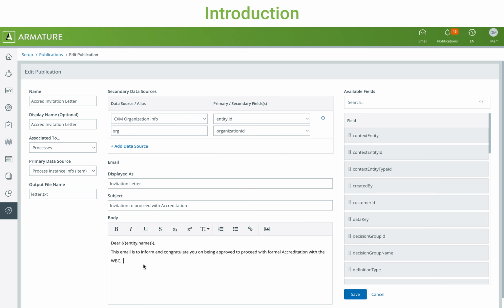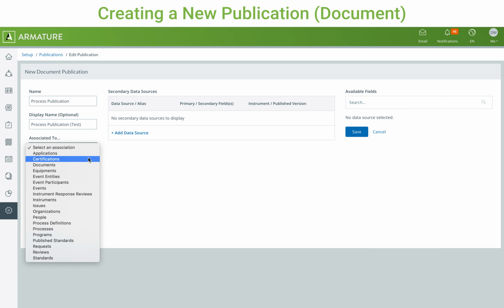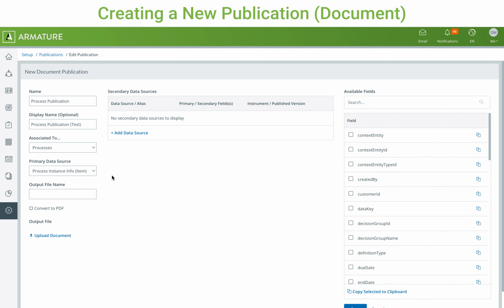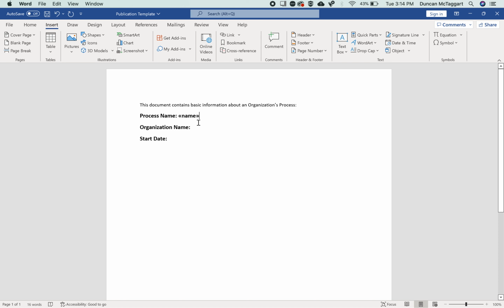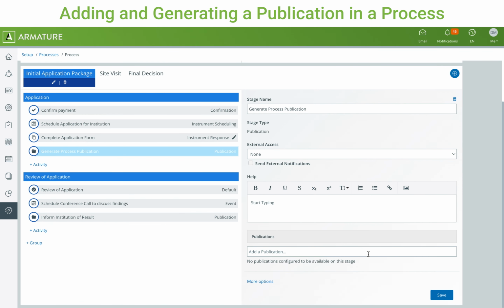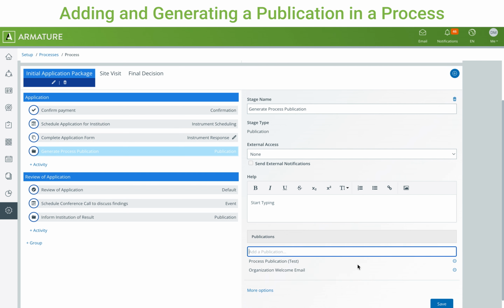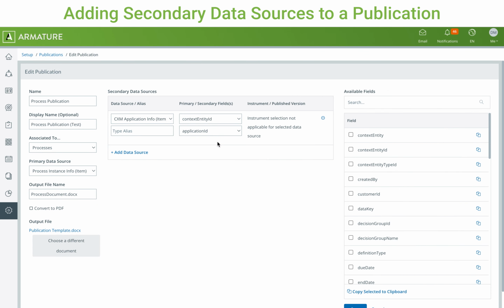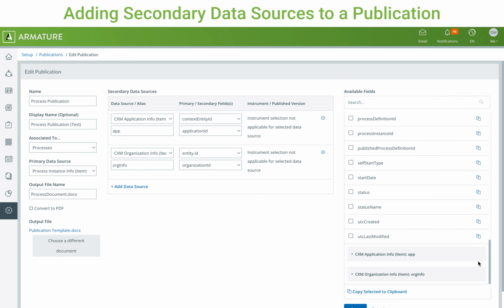ARMATURE Fabric Training - Creating Publications 2022 | Accreditation Management Software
Would you like to learn how to create email and document templates from the leading provider of accreditation management software? Look no further than ARMATURE Fabric.

In this video, we'll show you how our Accreditation Management Software can help you configure your own document and email templates to use as part of your accreditation workflows.